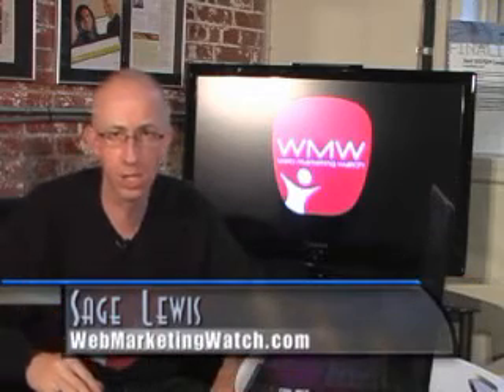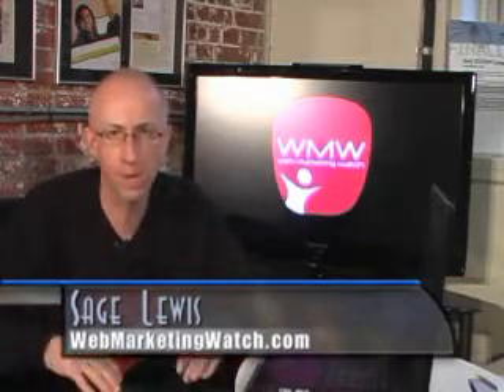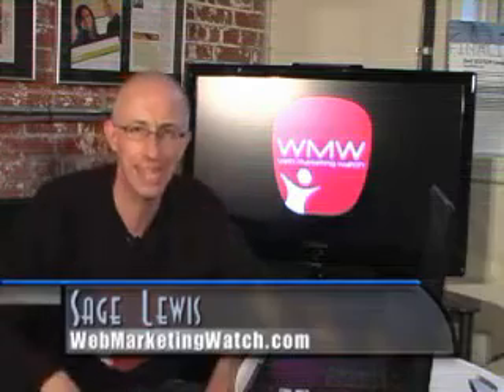Check Out Yahoo Domain Blocking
Yahoo has offered a new feature to help refine your paid search campaigns. Check out this video on Yahoo domain blocking.